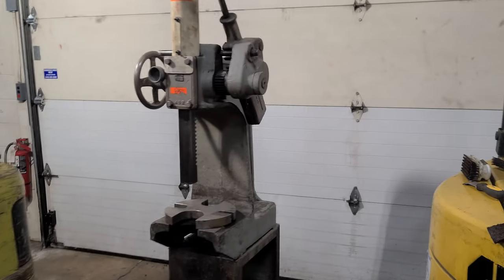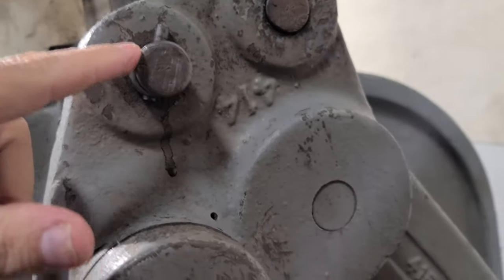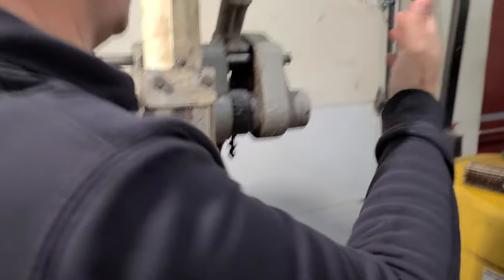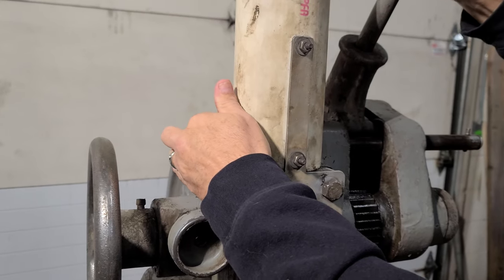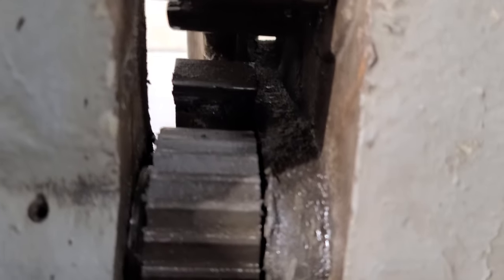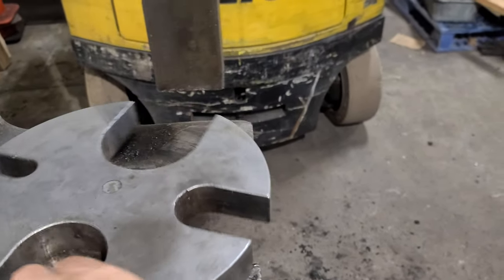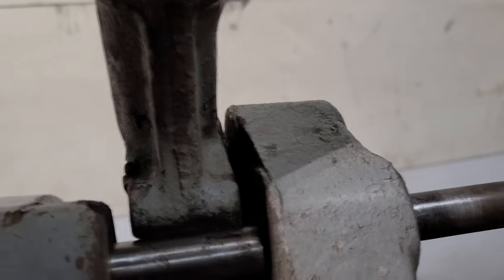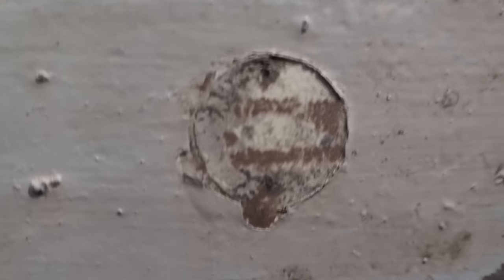Dake Compound Leverage Arbor Press Model 3 12 Ton Capacity with Stand